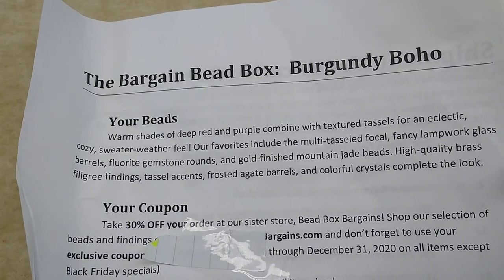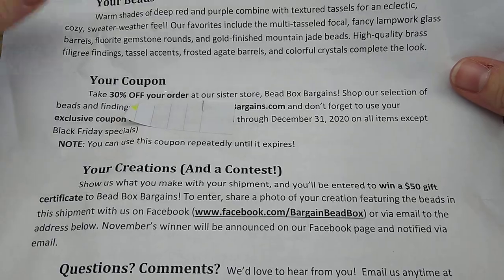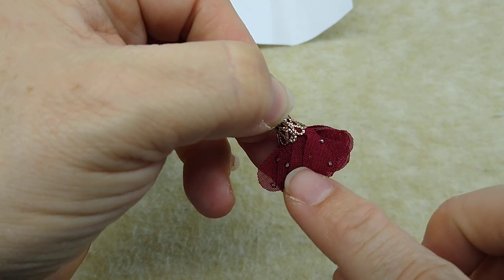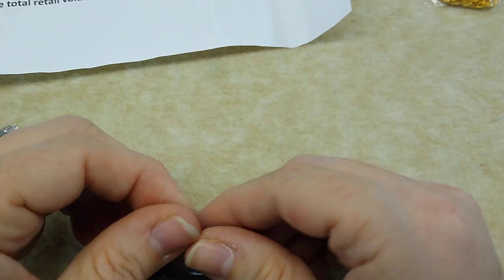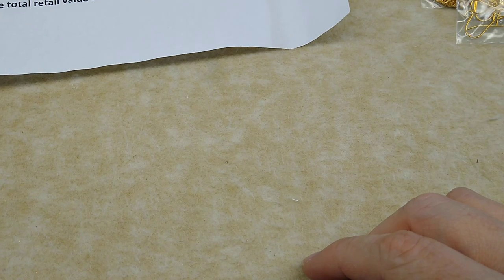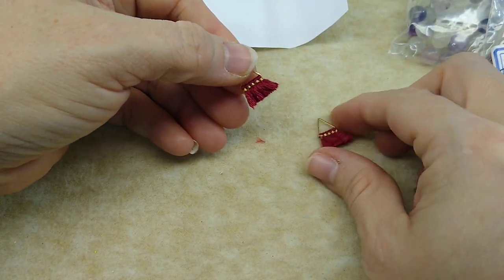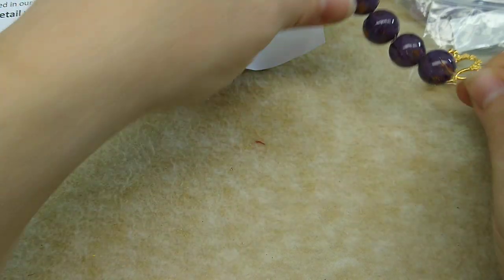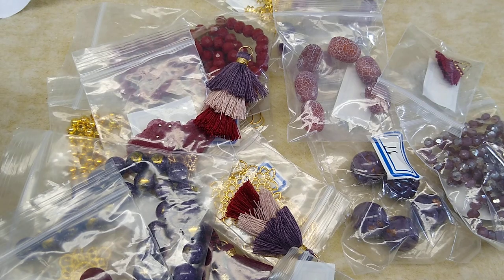Bargain Bead Box Nov 2020 Unboxing !!